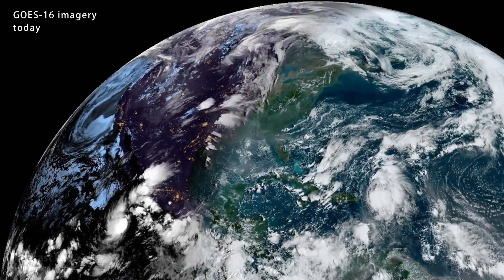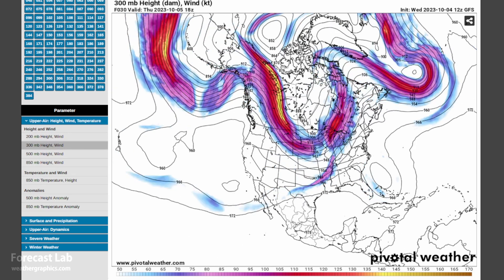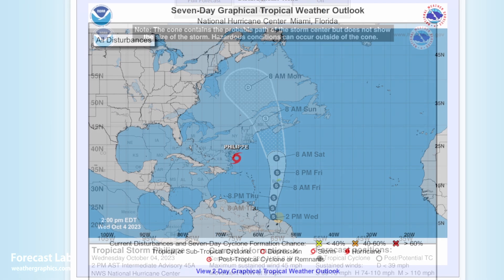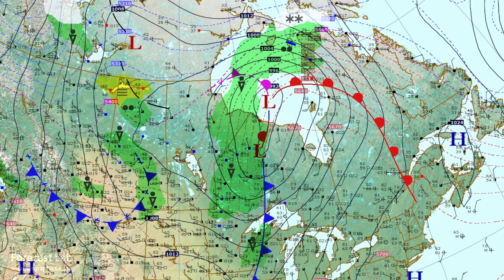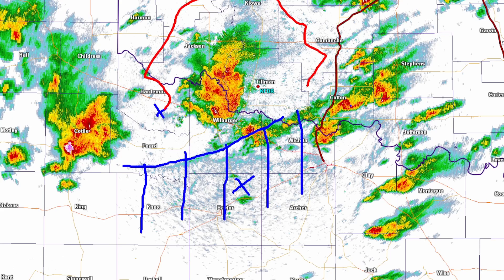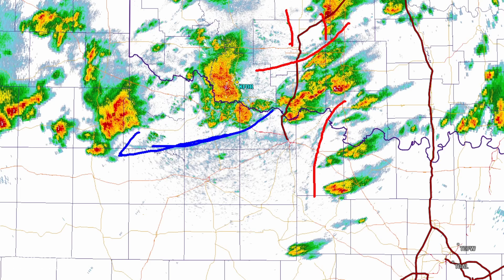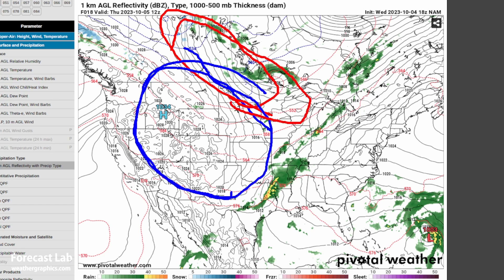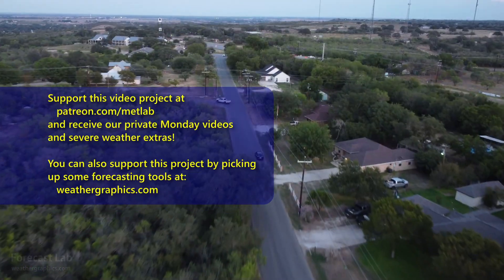Wed 10/4/23 - US weather | Great Plains storms | Turning colder [Forecast Lab]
0:11 10/4/98 outbreak review
0:36 Surface analysis
1:18 Jet stream analysis
2:06 Atmospheric rivers
2:48 Tropical cyclones
3:30 Western US
5:02 Severe weather
9:27 NAM forecast
11:05 Closing